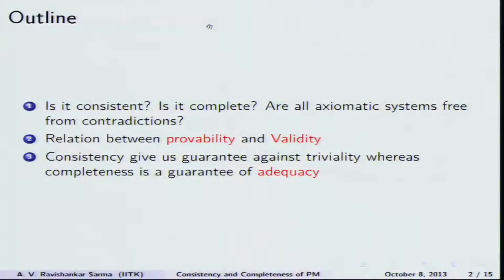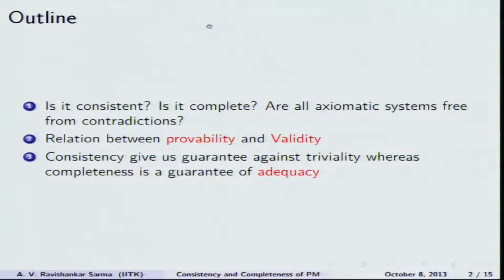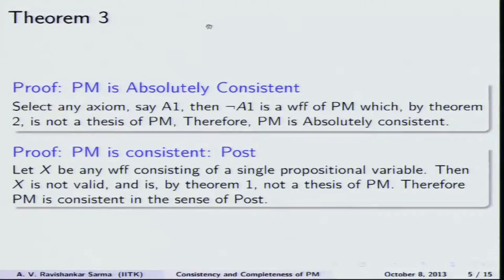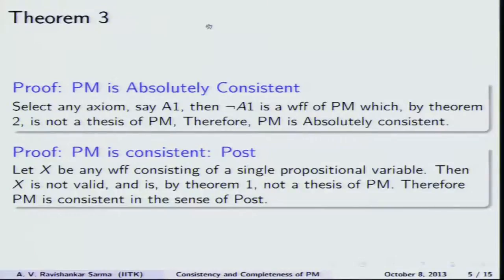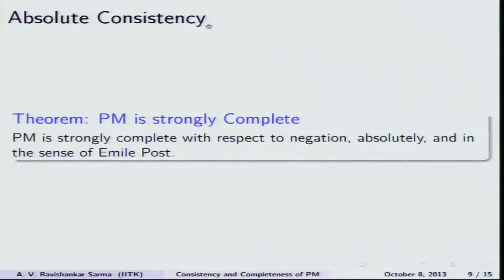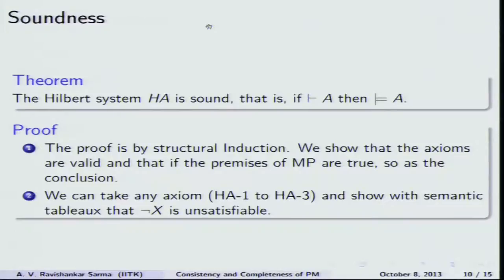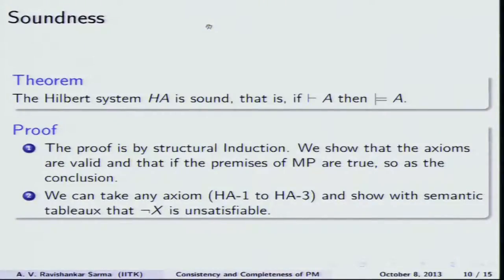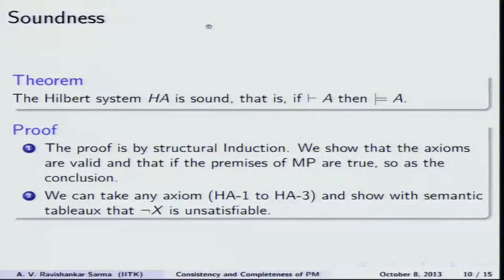Mod-01 Lec-32 Outlines of Predicate Logic